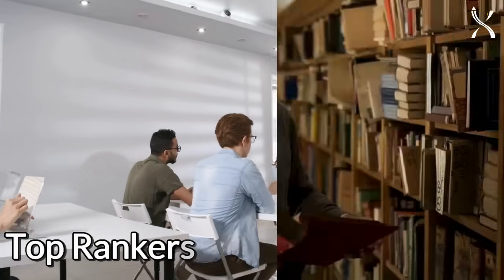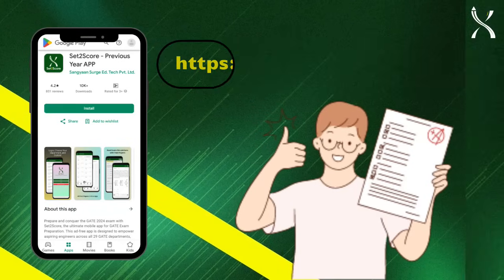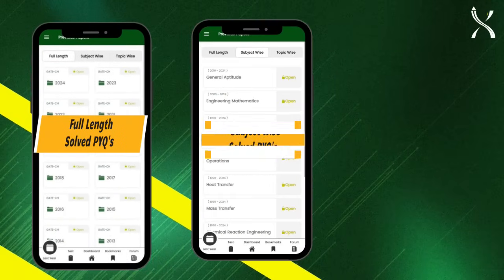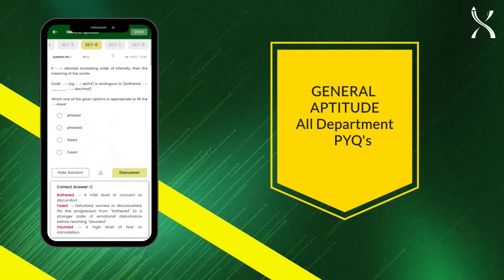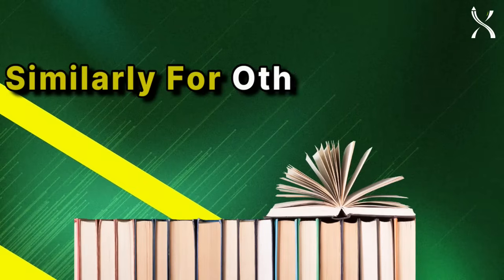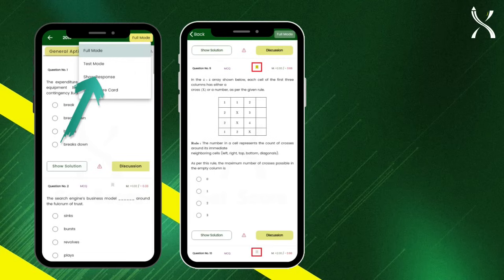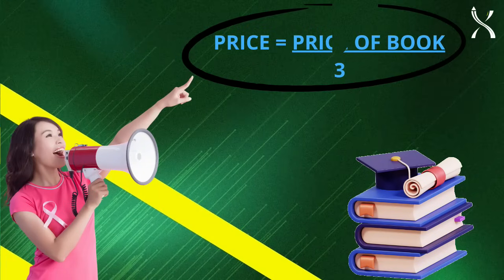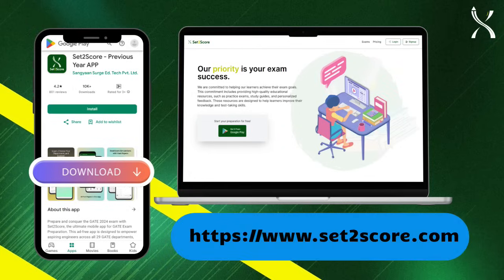Best Solved Previous Year Paper APP & Web-APP for GATE Exam Preparation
Best Mobile & Web Application for GATE Exam Previous Year Paper.

Set2Score offers solved PYQs in three category: Full-length, Subject-wise, and Topic-wise.

But that's not all—you’ll also get access to relevant PYQs from other departments, such as:

1. Solved PYQs of General Aptitude from all departments
2. Solved relevant PYQs of Engineering Mathematics from all departments.
3. Similarly, for other subjects, you’ll get relevant PYQs from other departments.

Set2Score also comes with these useful features:

1. Attempt any previous year paper in Test Mode.
2. Bookmark important and challenging questions.
3. A GATE calculator is included for practice.

All of this is available at just one-third the cost of a book!

So, what are you waiting for? Download our mobile app from the Play Store or visit our